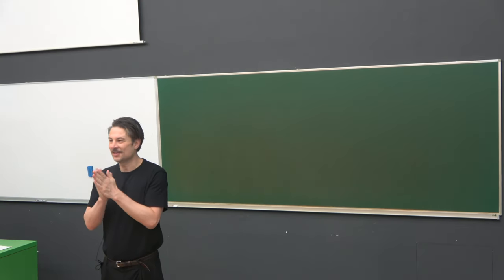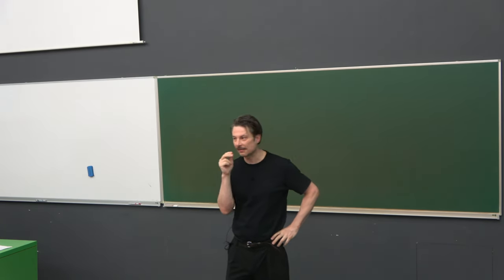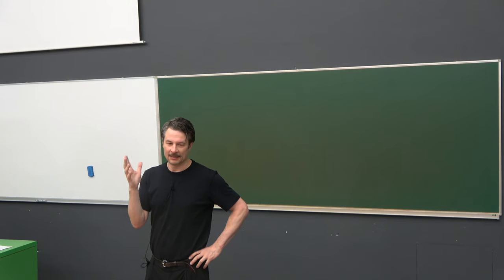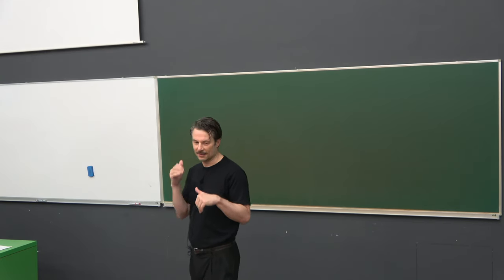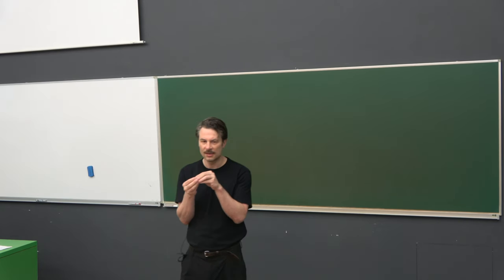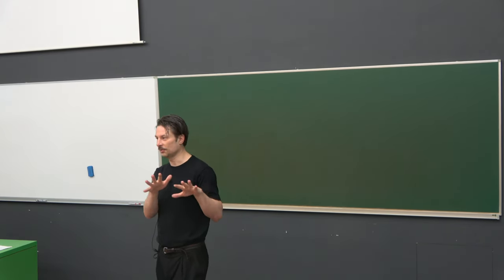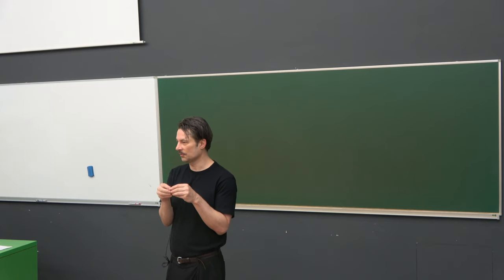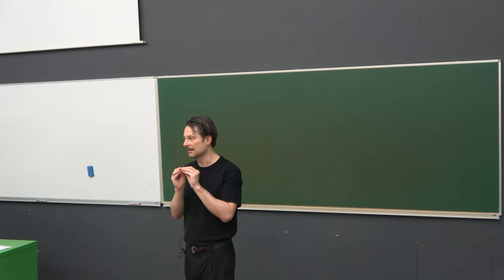Biochemistry of the senses 2024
Cellular and molecular mechanisms responsbile for how we sense the world around us. Retinal rods and cones (and melanopsin-containing ganglionic cells), olfactory neurons, taste buds, mechanoreceptors including hair cells of the inner ear and the sensation of heat and cold.